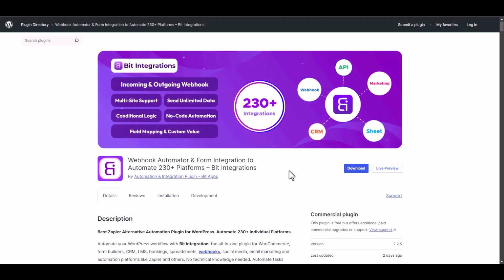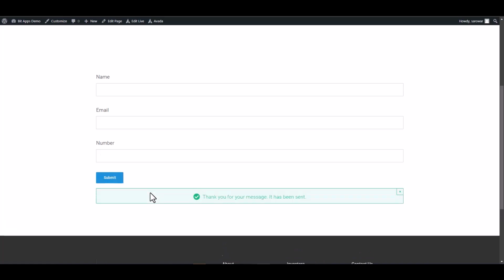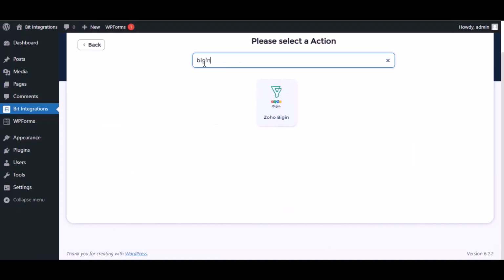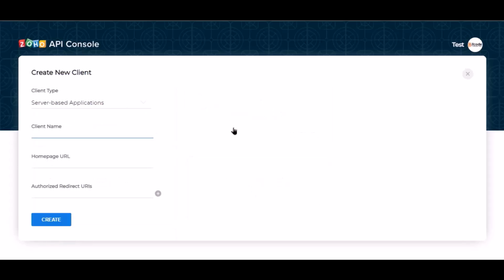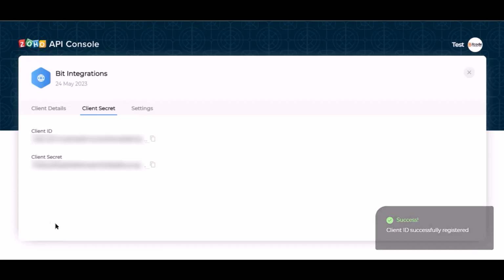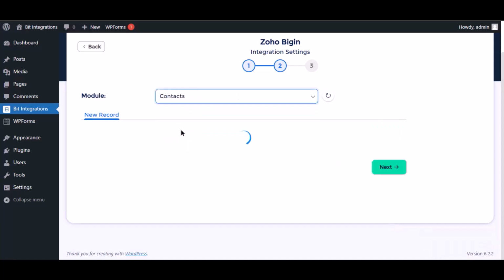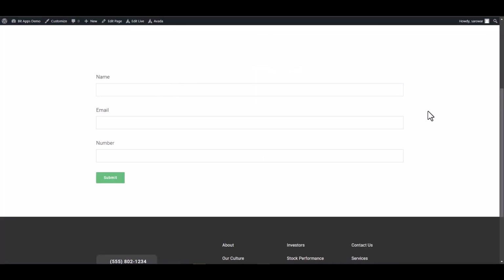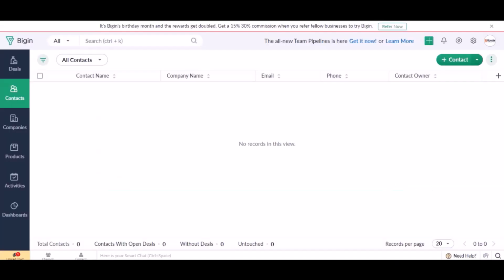Integrating Avada Forms with Zoho Bigin | Step-by-Step Tutorial | Bit Integrations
🚀 Elevate your business's data management and collaboration capabilities with our latest tutorial! Discover how to seamlessly integrate Avada Forms with Zoho Bigin, utilizing the powerful Bit Integrations WordPress plugin. Unleash the potential of streamlined teamwork and efficient data organization!

📌 About Zoho Bigin:
Experience the game-changing features of Zoho Bigin – your ultimate tool to organize business data into Contacts, Companies, Pipelines, and Activities. Stay on top of crucial areas and deadlines, enhancing communication within your team.

🔗 Join us in this comprehensive tutorial as we guide you step-by-step through integrating Avada Forms with Zoho Bigin using the innovative Bit Integrations plugin. Witness the effortless flow of information and witness your business's efficiency soar!

Key Highlights:
✅ Step-by-step guide on integrating Avada Forms with Zoho Bigin using the Bit Integrations WordPress plugin.
✅ Harness the power of Zoho Bigin to optimize data organization and enhance team communication.
✅ Experience the seamless synchronization of data through the Bit Integrations plugin.

Whether you're a business owner, marketer, or communication enthusiast, this integration empowers you to seamlessly merge Avada Forms with Zoho Bigin. Watch now to revolutionize your communication efforts!

🔔 Don't miss out on this opportunity to discover how to integrate Avada Forms with Zoho Bigin using the Bit Integrations plugin. Elevate your teamwork and data management to new heights! 🌟